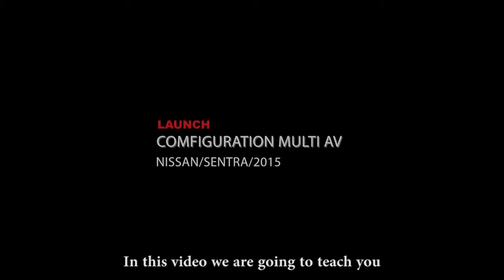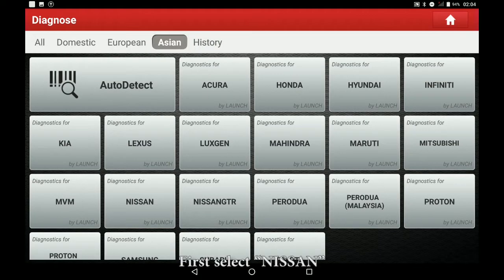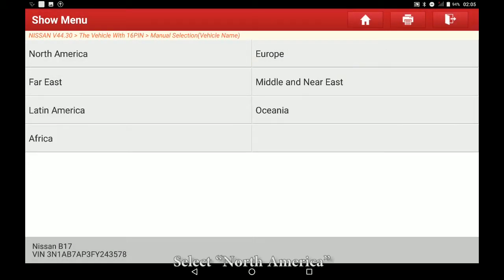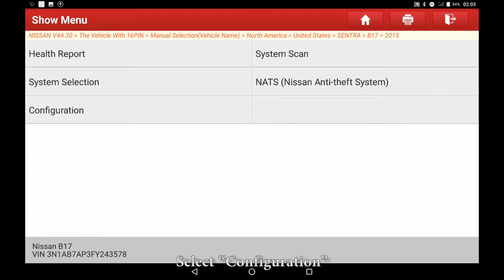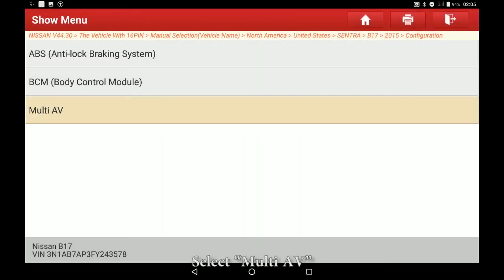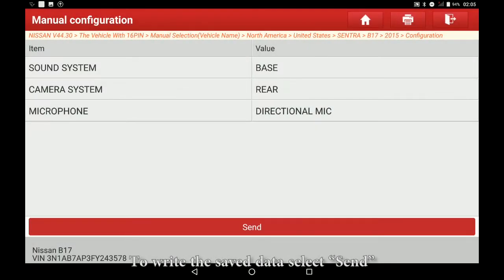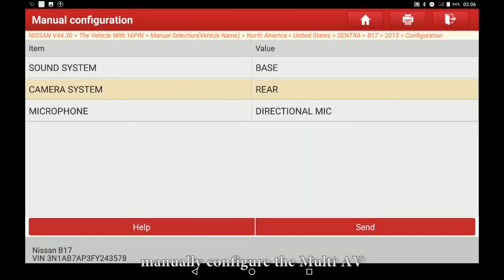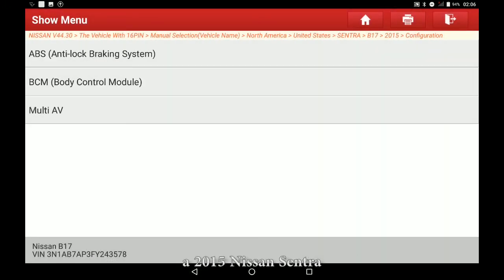NISSAN SENTRA 2015 CONFIGURATION (MULTI AV CONTROL UNIT) on X-431 Torque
In this video, we are going to teach you how to perform a configuration multi AV on X-431 Torque.